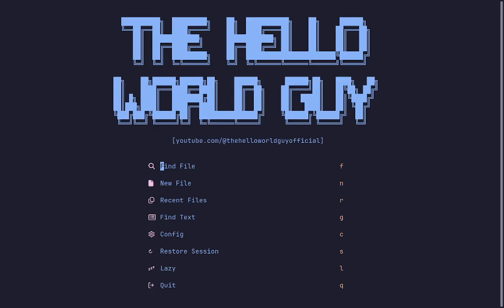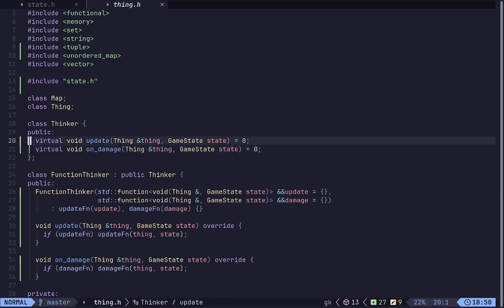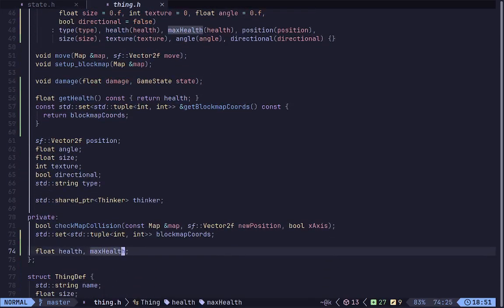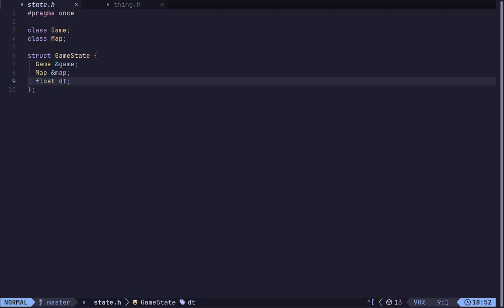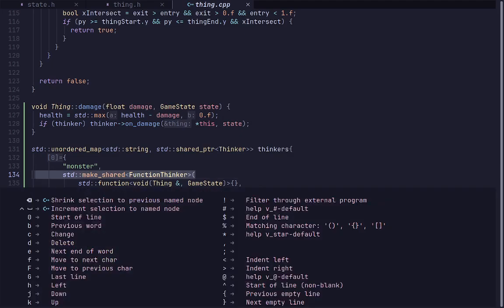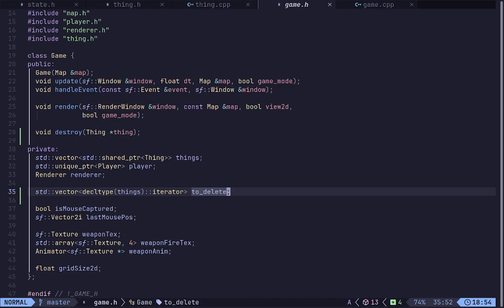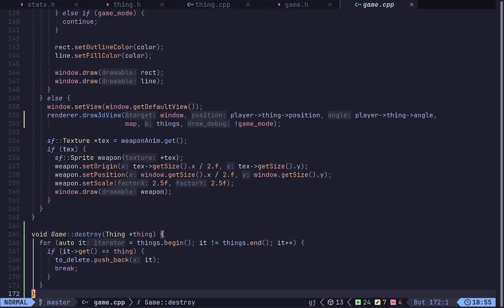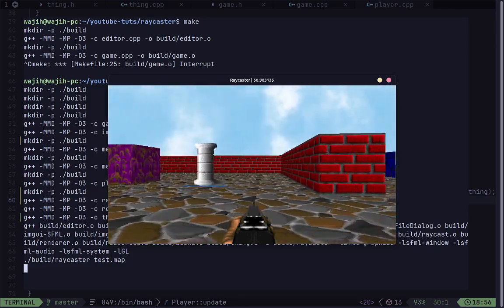Raycasting #53 | Interactive Things Behavior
In this episode of our Raycasting Engine Series, we make our game Things interactive by adding dynamic Thinker functionality using std::function. This allows for flexible and dynamic behavior in our game objects. Additionally, we refactor our codebase to improve organization and maintainability.

🔧 Key Features:

    Implement dynamic Thinker functionality using std::function for interactive game Things.
    Enable flexible and dynamic behaviors in game objects.
    Refactor the codebase for improved organization and maintainability.

🔗 GitHub Repository:
Stay updated with our project's latest developments and explore the new interactive functionalities on our GitHub repository

Don't miss out on this engaging episode as we bring interactivity and dynamic functionality to our raycasting engine. Get ready to elevate your game development skills! 🌟🚀